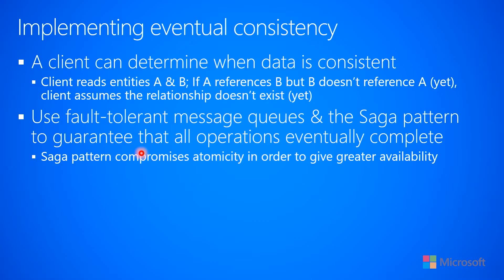6.4.d-Data Storage--Data Consistency--Implementing eventual consistency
This video discusses some patterns and tips for how to deal with and implement eventual consistency.